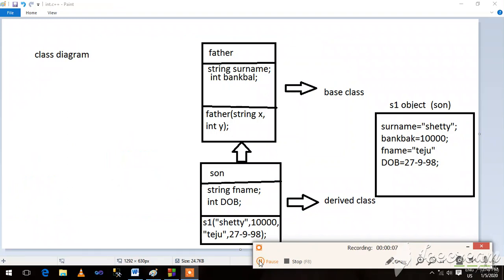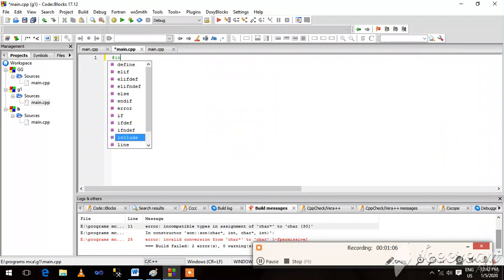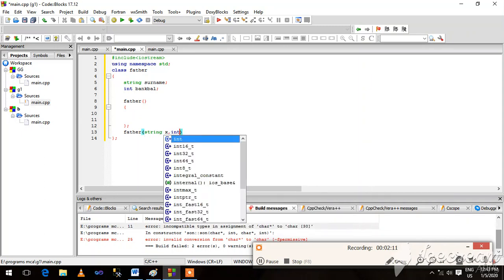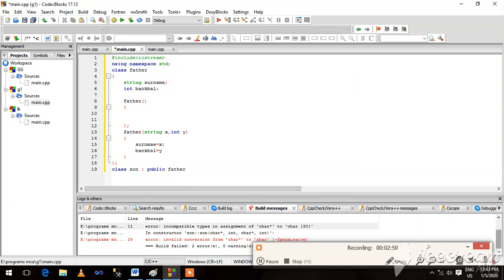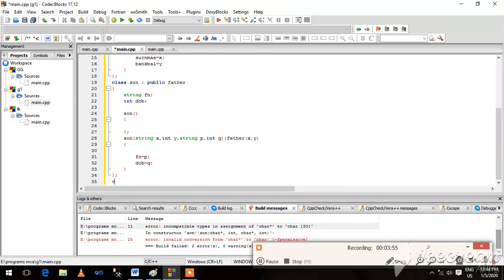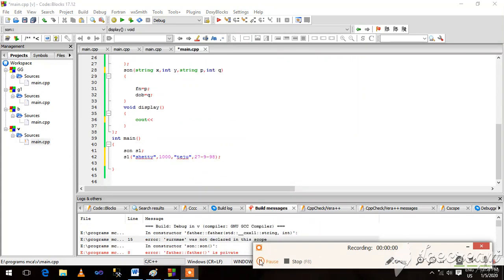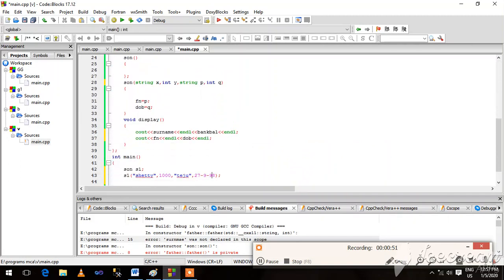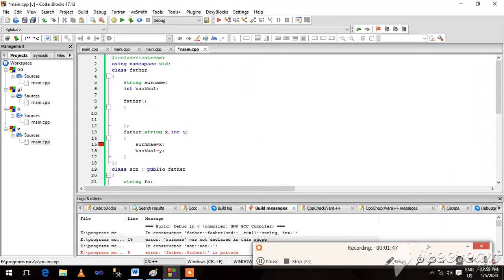Single inheritance prog, passing a parameters from derived class to base class.